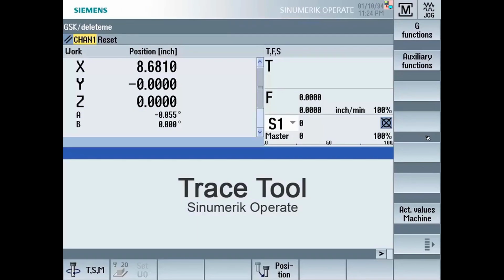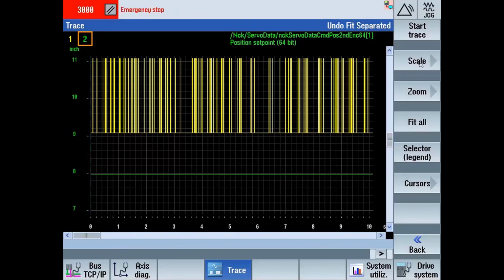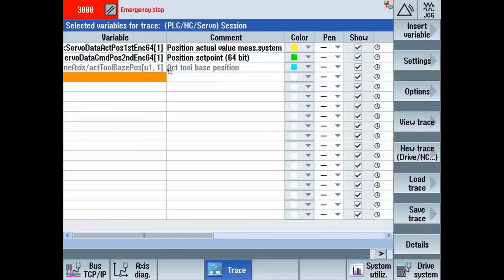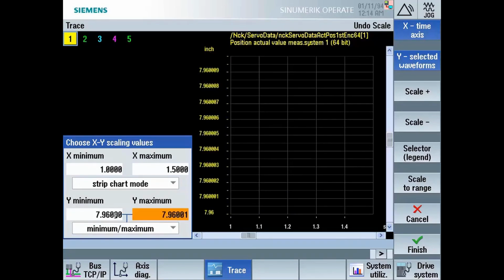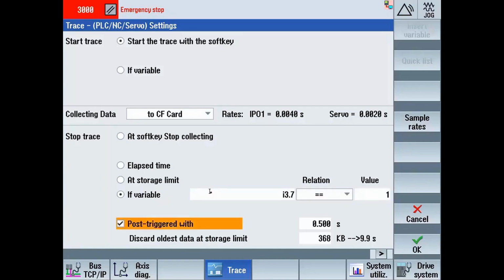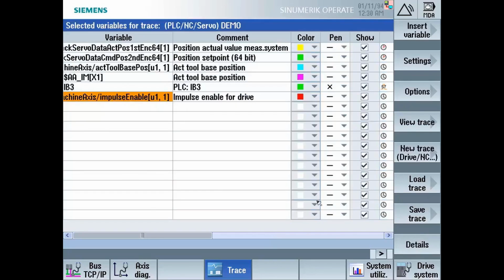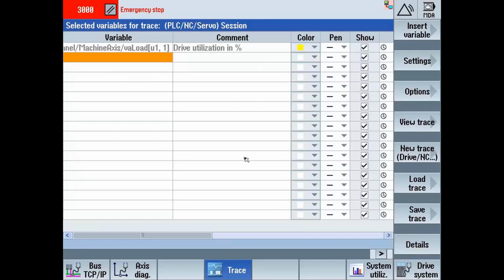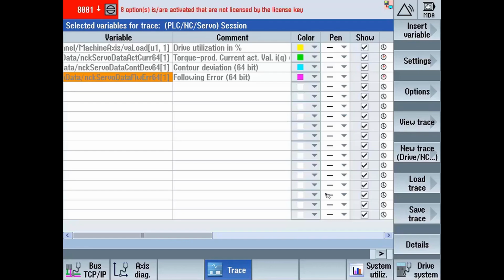Capturing Data in Operate Using the Trace Tool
This video demonstrates how to use the trace tool within Operate.  Upon completion of this video, the viewer will learn how to create new traces, choose variables, create triggers, manipulate the display, adjust the sample rate, as well as how to save and load previously gathered data.

-- VIDEO TIMELINE --
00:00:00 Introduction
00:00:23 How to create a new trace
00:02:48 Scaling of first dataset
00:05:27 Using the Selector (legend)
00:07:36 Using Cursors
00:09:08 Using Filters to Select Variables
00:12:37 Monitoring PLC Variables
00:16:56 Variable Properties Explanation
00:19:26 Sample Rates Overview
00:21:42 Start Trace with Trigger Demonstration
00:24:51 Trace Options Overview
00:30:08 Drive Trace Limitations
00:31:02 Useful NC/PLC Variables to Watch
00:37:57 Ending

-- SUPPLEMENTAL DOCUMENTATION --
📄 Trace | SINUMERIK Operate Commissioning Manual